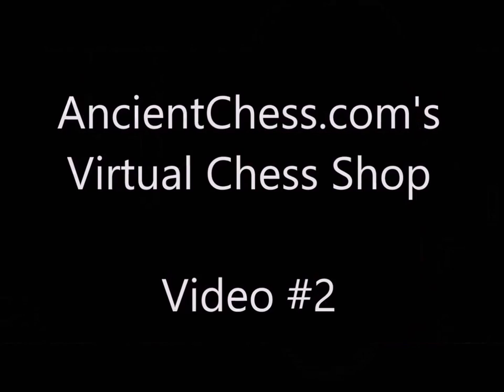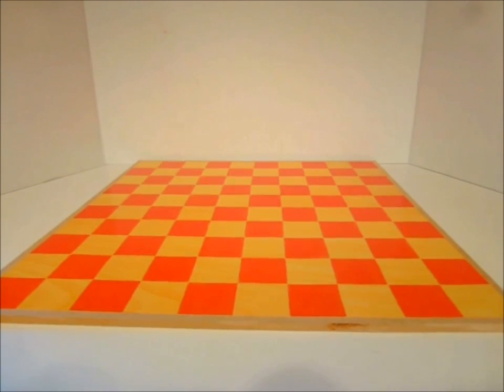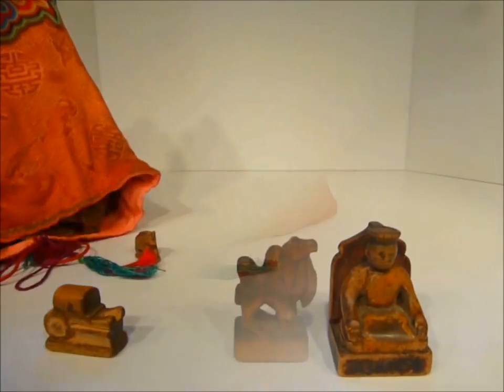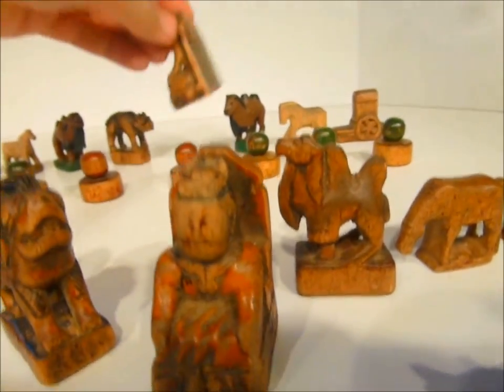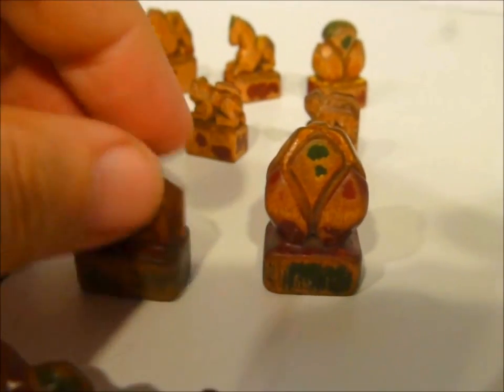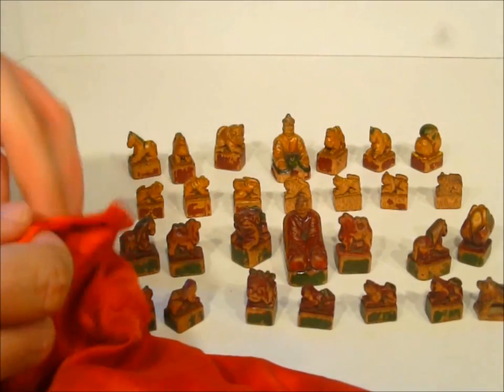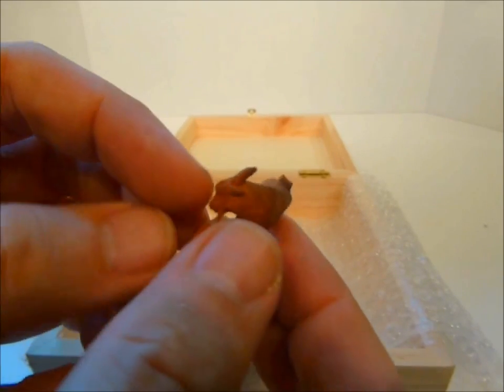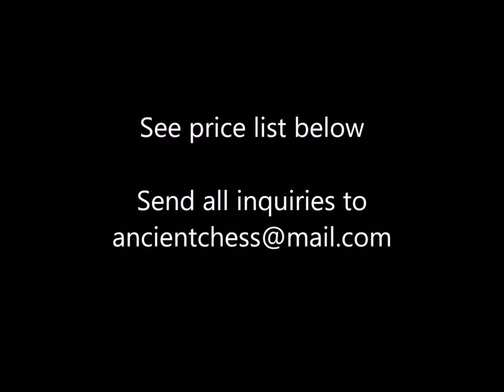Viritual Chess Shop Video #2: Mongolian Chess (Shatar & Hiashatar) – AncientChess.com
Mention Chess Shop Video # 2 and indicate the Set or Time Stamp

00:00   Introduction (book shown not for sale)
00:44   Boys vs Girls, Clay with Yak's Wool $145.00 USD
01:08   Wrestlers, Clay with Yak's Wool $145.00 USD
01:42   10x10 Hiashatar, Gypsum & MDF Board $165.00 USD
03:17   Composite Set, Wood $215.00 USD
05:33   Miniature Set with Lotus $275.00 USD
07:52   1st Restored Set & Box with Autos $385,00 USD
11:13   2nd Restored Set & Box with Train Cars $435.00 USD
14:51   Fine Collector's Pastoral Set $2,000.00 USD

Orders are shipped by US Postal Service Priority Mail.